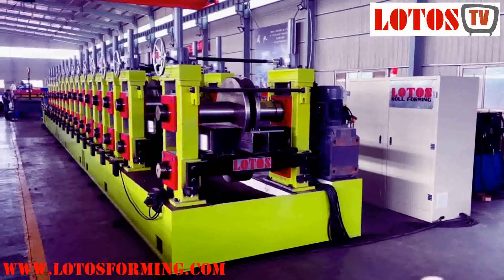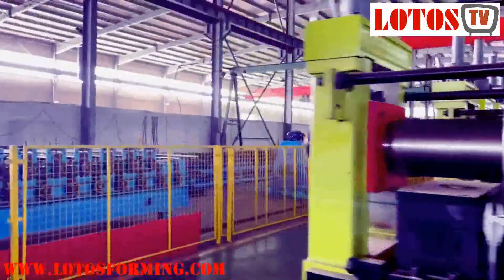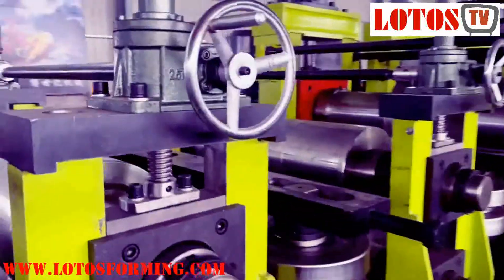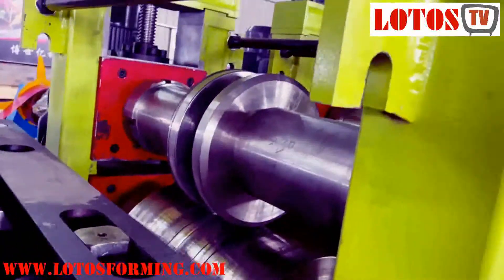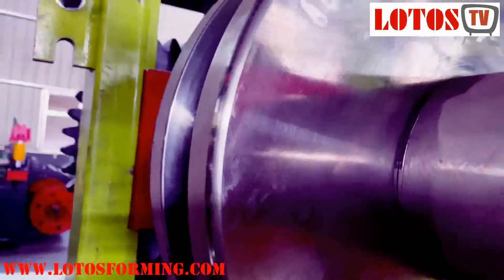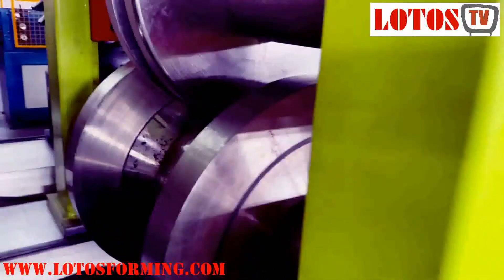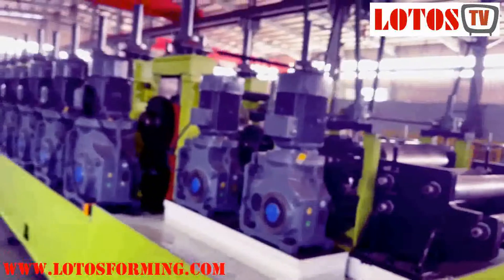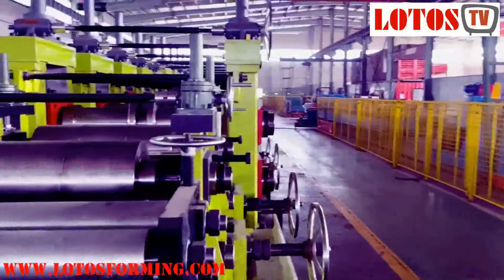【HIGH THICKNESS ROLL FORMING MACHINE 】: Heavy Duty roll forming machine "14mm U Purlin machine "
Using the technical knowledge of engineers, the LOTOS company has the ability to manufacture any type of High thickness roll forming machine.
High thickness roll forming machine to produce very thick profiles for custom usage. including:
8 mm Heavy Duty Purlin Roll Forming Machine
very thick L angle roll forming machine
12 mm U & L Roll Forming Machine
14 mm heavy duty structural profile roll forming machine